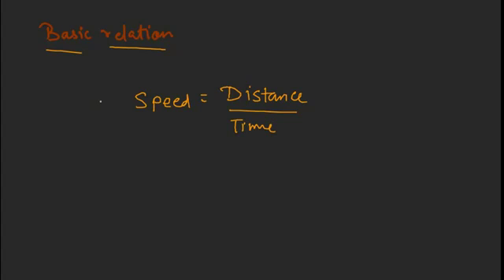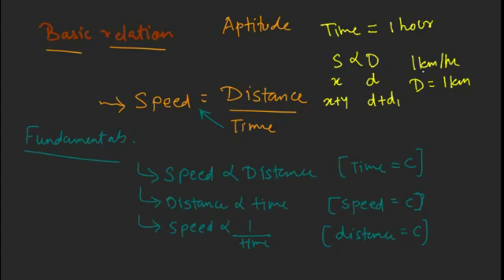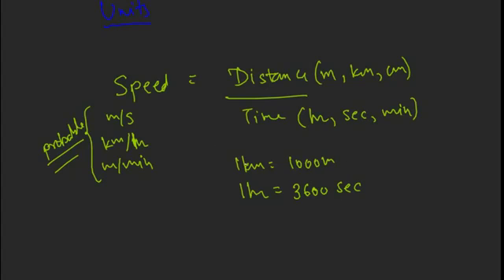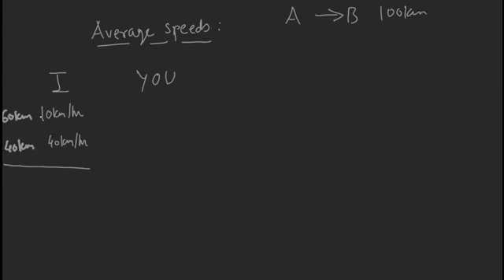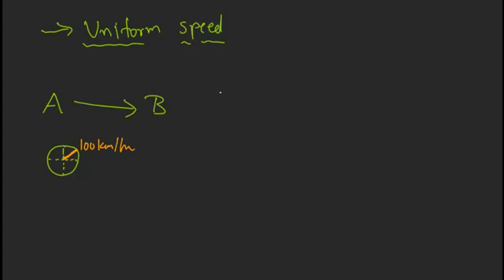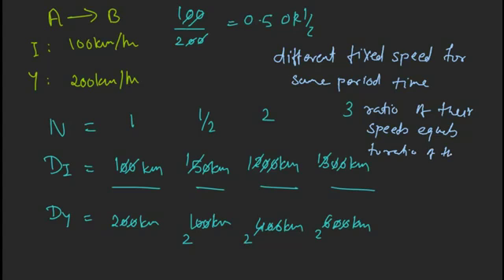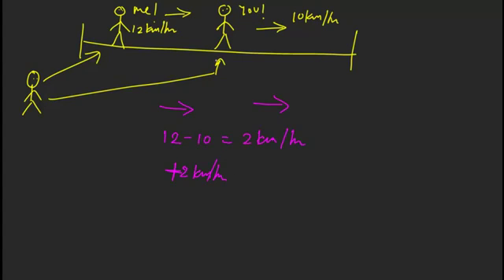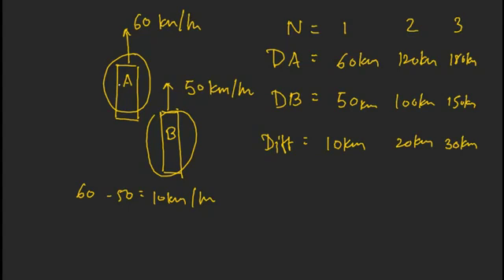Time, Speed And Distance Part 1 YouTube